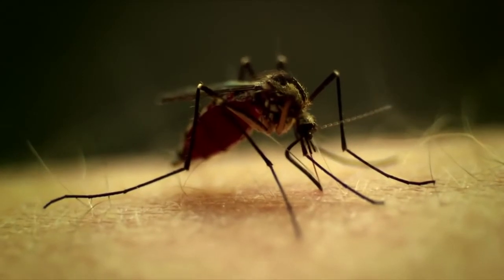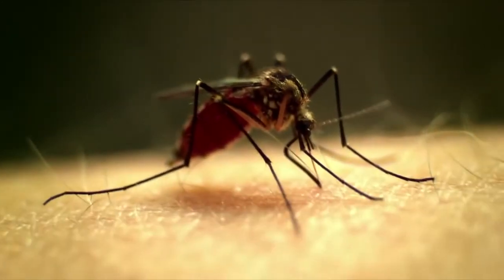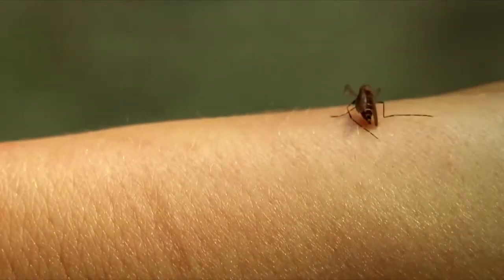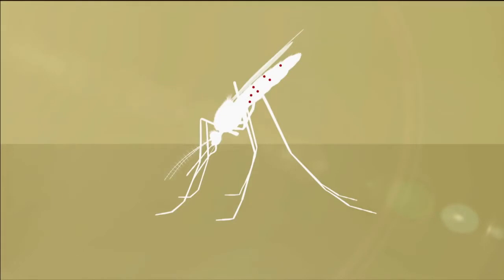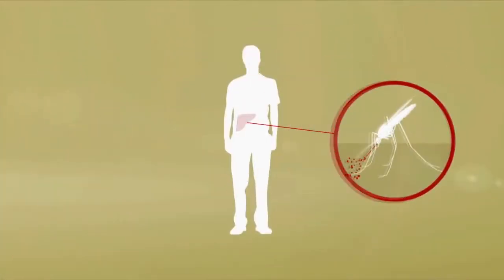Who are mosquitoes? Their lifecycle, features and interesting facts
We've all seen mosquitoes. But who are they, why do they bite us, etc.? In this video, you will learn a lot of interesting information about them. Their life cycle, reproduction, tricks when hunting, the reason for their squeak, who attracts them the most, and etc.